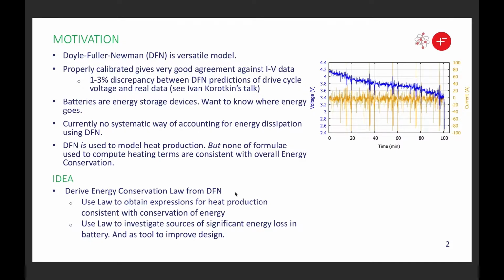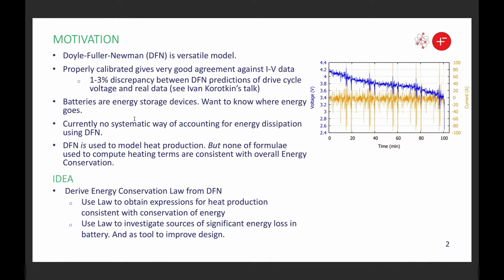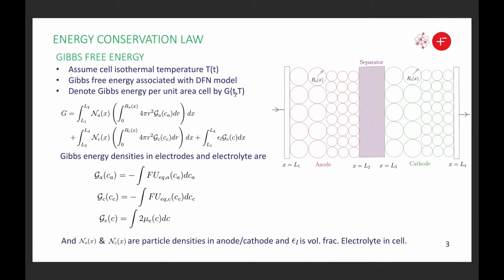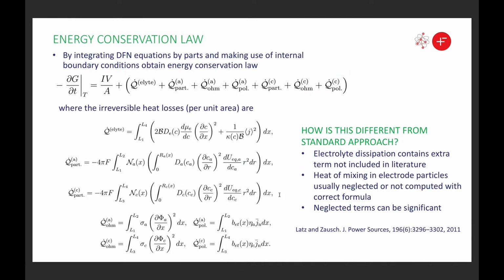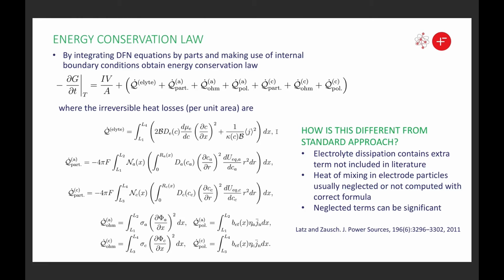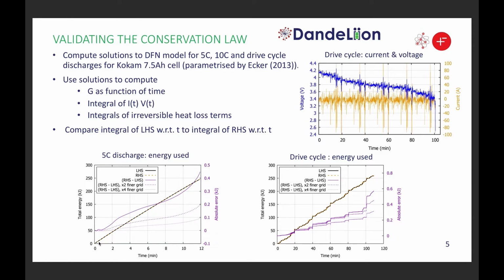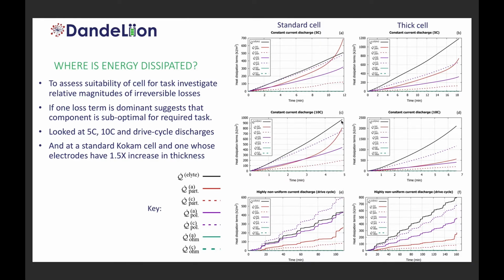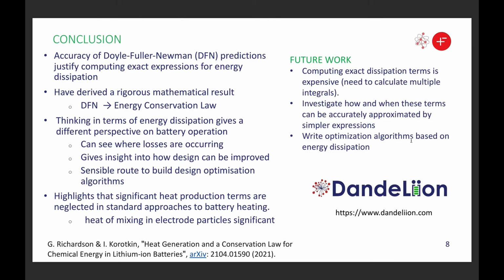Heat Generation and a Conservation Law for Chemical Energy in Lithium-ion batteries - G. Richardson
We provide a consistent theoretical treatment of energy losses (via heat generation) and of chemical energy transport within a Li-ion cell based upon the Doyle-Fuller-Newman (DFN) model of battery performance. An energy conservation law for the Li-ion cell is derived from the DFN model in which chemical energy losses can be located to different regions of the cell. Numerical solutions are used to verify the energy conservation law and to compute energy losses occurring in the different parts of the cell. The location of these energy losses indicates how cell design can be improved for specific operating conditions.